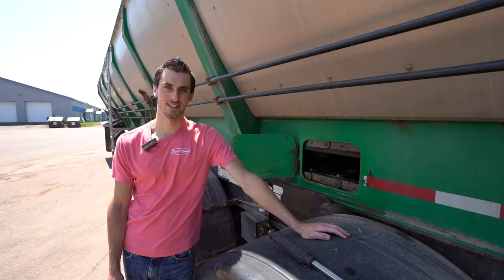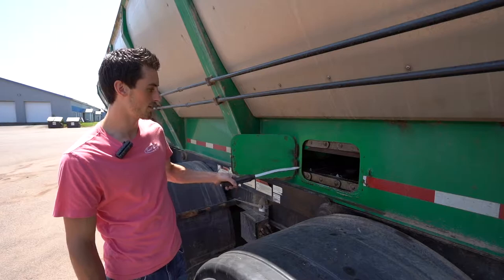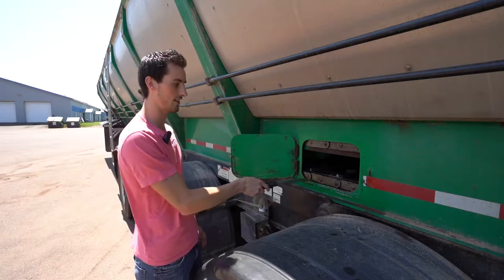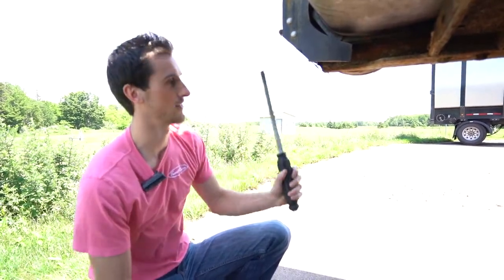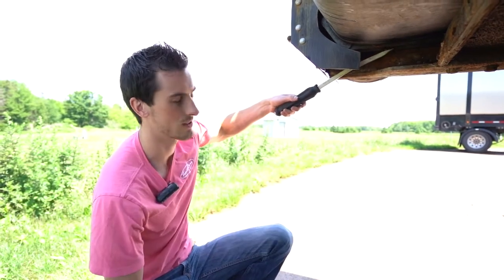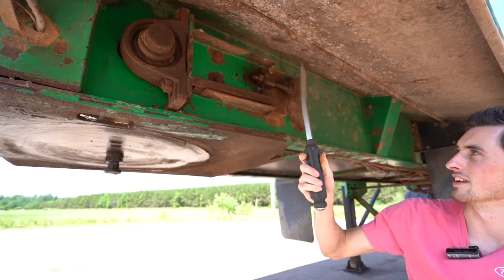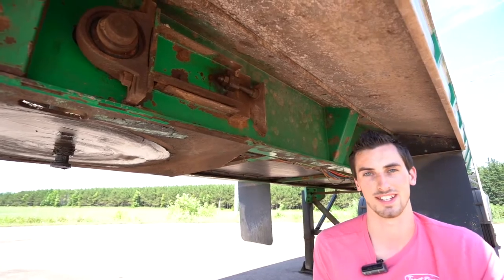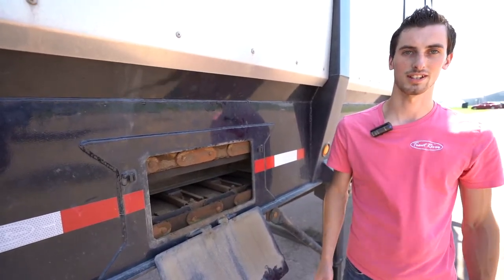Trout River Tip Of The Week||Checking Chain Tension(2 ways)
On this Tip Of The Week Luke shows you how to check the tension on your Trout River chain! Watch to learn more and remember to keep your chain well oiled!